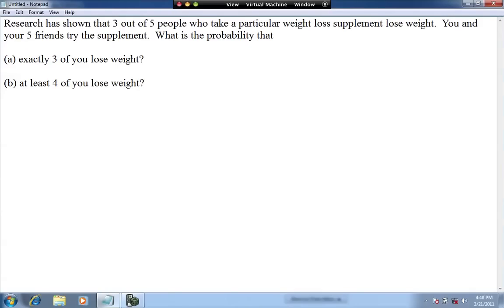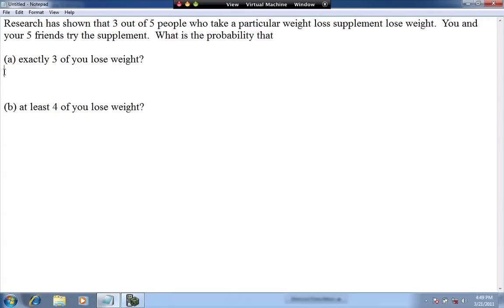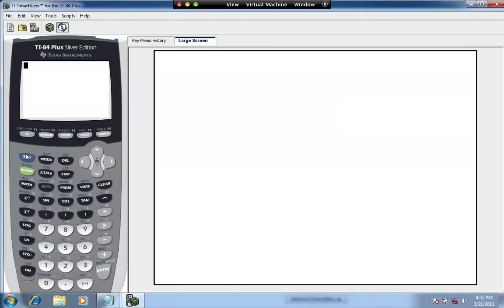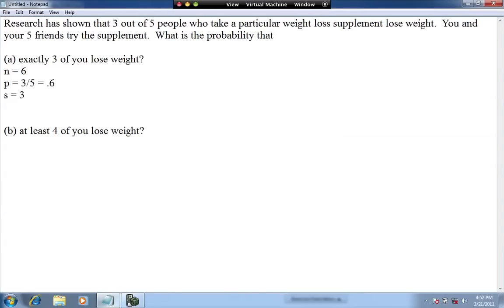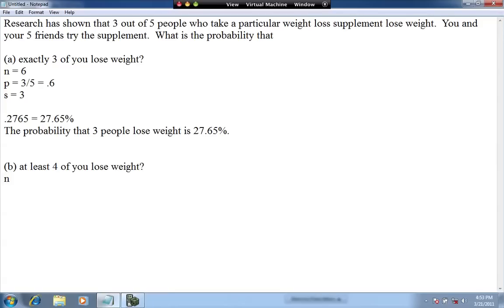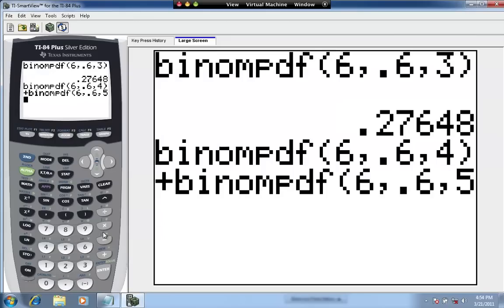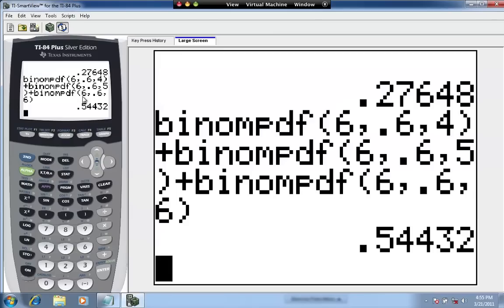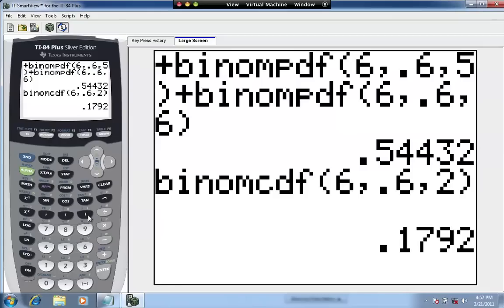Calculating binomial probabilities on the TI 83/ TI 84 calculator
We use binompdf and binomcdf on the TI 84 calculator to answer a binomial probability question involving a number of trials, n, the probability of success, p, and the number of success, s.  The function binompdf and binomcdf are found in the DISTR menu of the TI calculator.